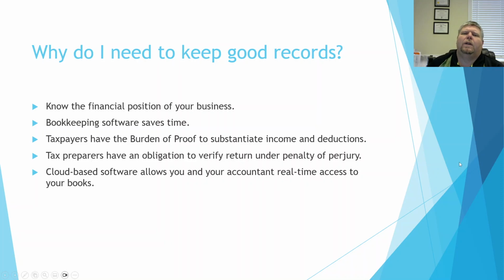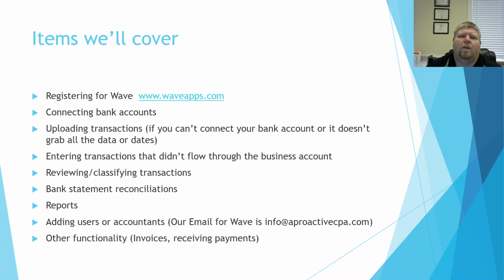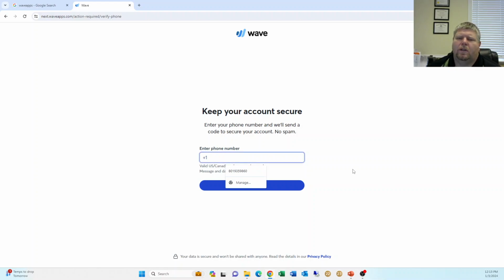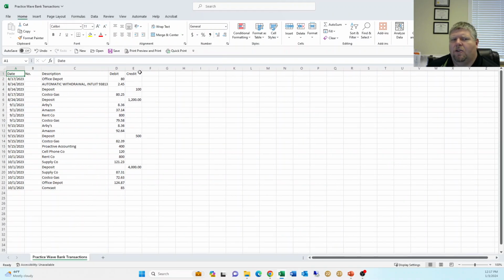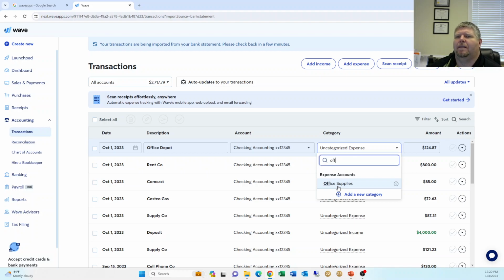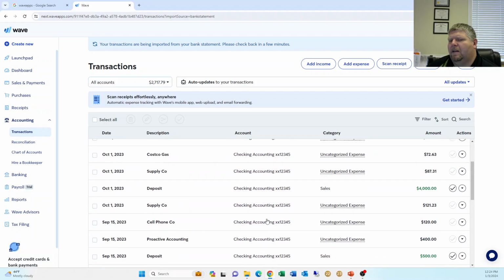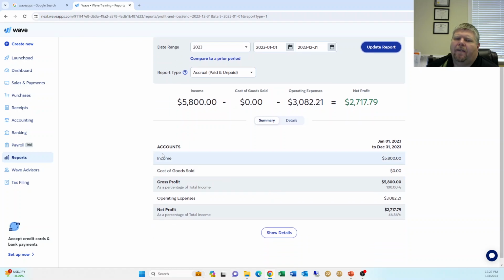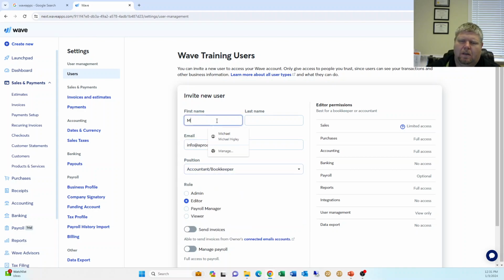Bookkeeping Software: Wave Apps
Bookkeeping software is a great tool to help small business owners organize their finances.  Wave Apps is a great free bookkeeping software.  In this video, we'll review how to set up Wave for your business, how to link bank accounts and manage transactions, how to generate reports, and how to invite your accountant for real-time collaboration.